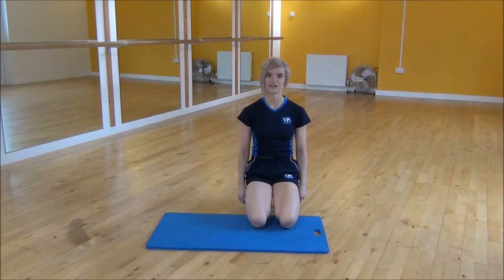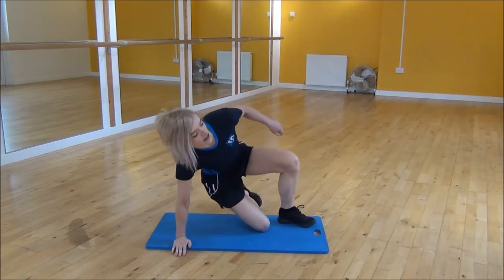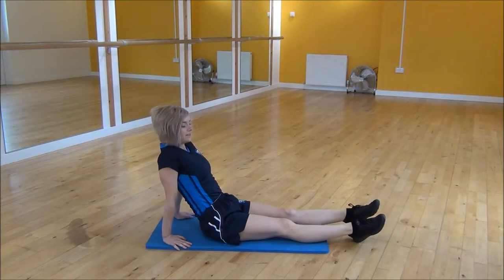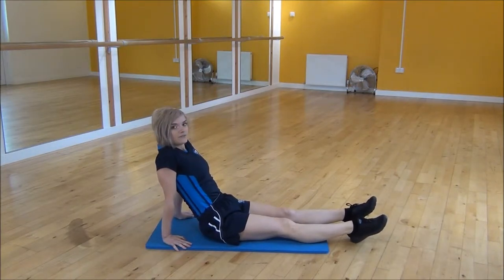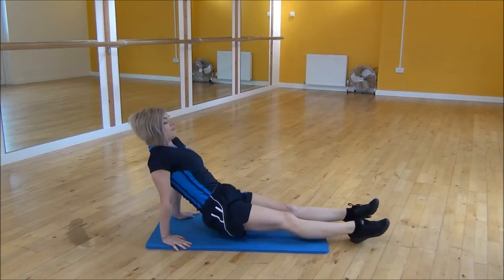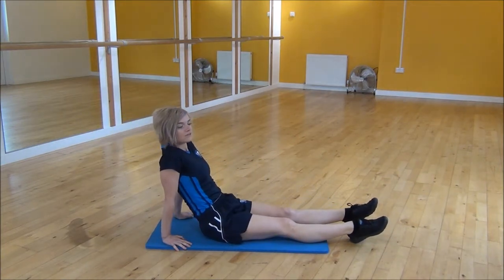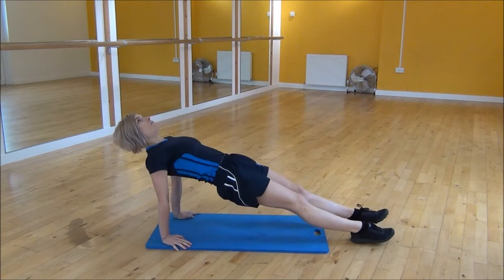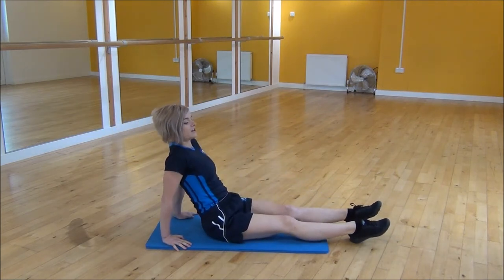WABBA Reverse Plank Hip Lifts